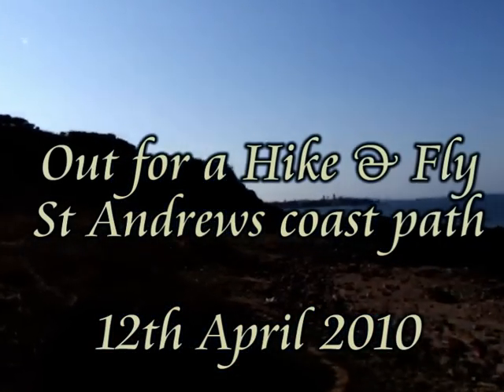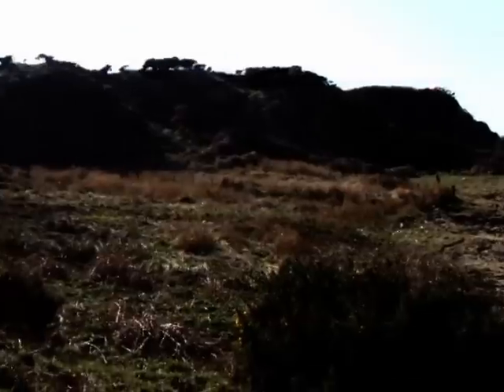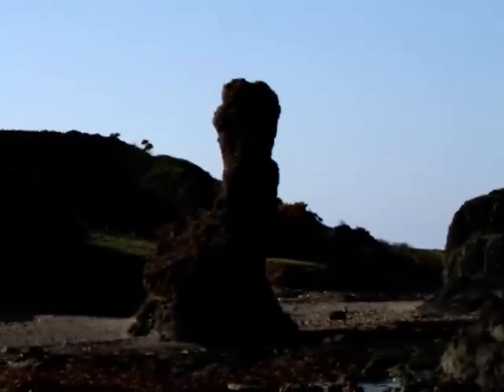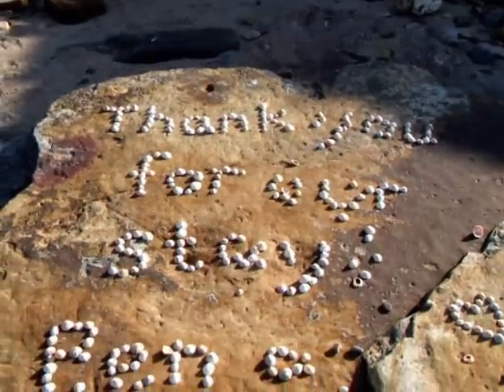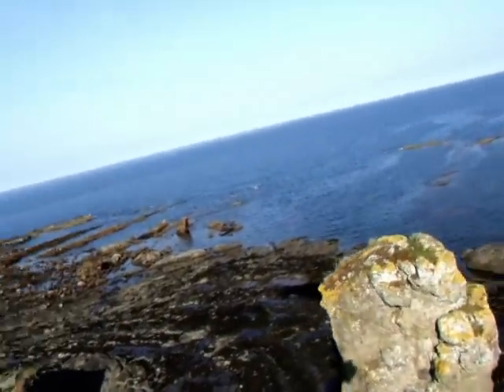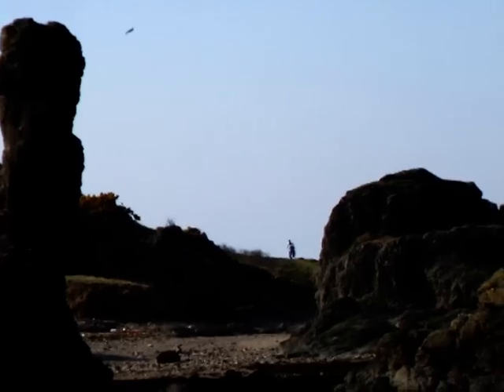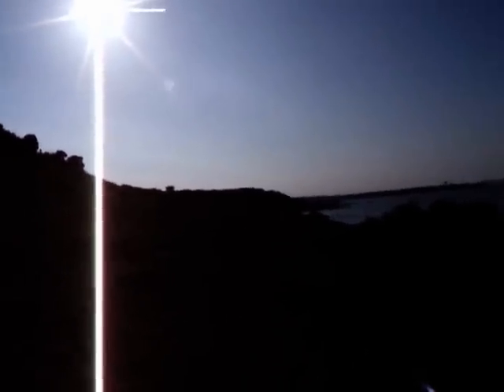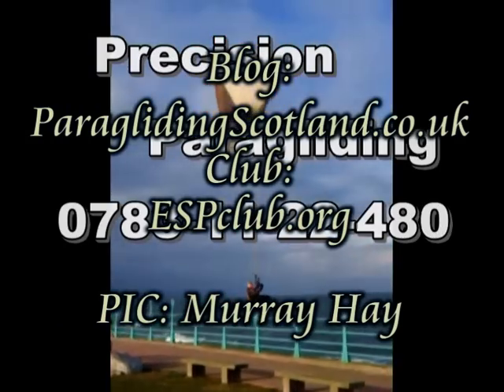A little paragliding play Hike & Fly St Andrews coastal path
A little paragliding play Hike & Fly St Andrews coastal path, overall very light breeze but about 20 mins of nice soaring flights near the Rock & Spindle